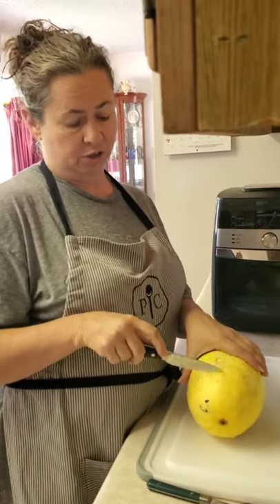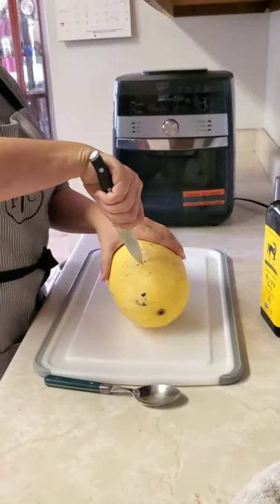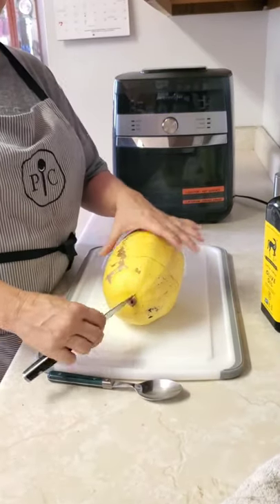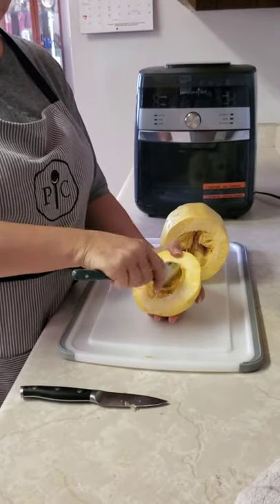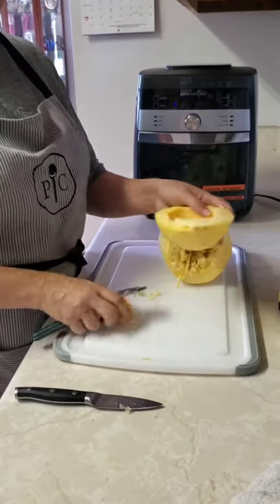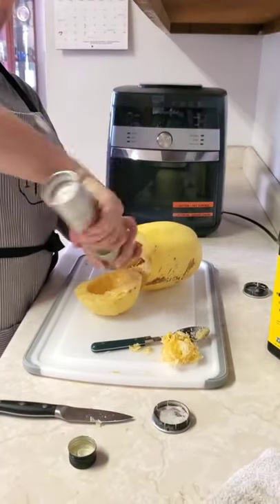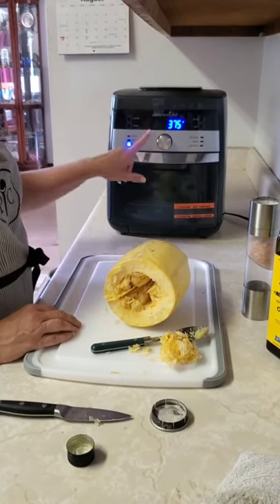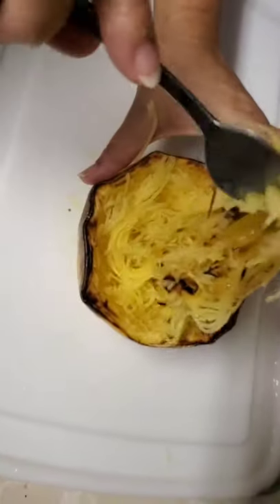HOW TO CUT A SPAGHETTI SQUASH THE EASY WAY. COOKED IN THE PAMPERED CHEF AIR FRYER